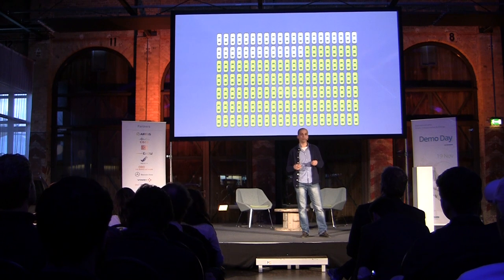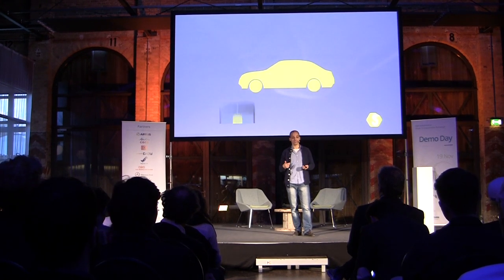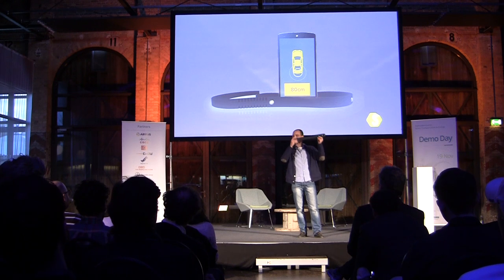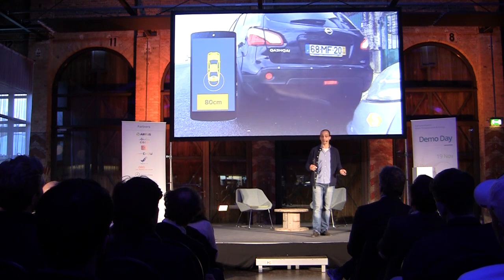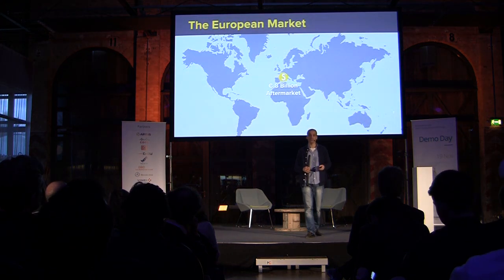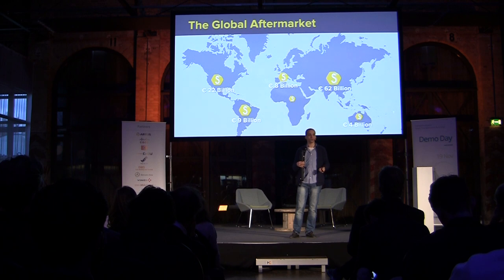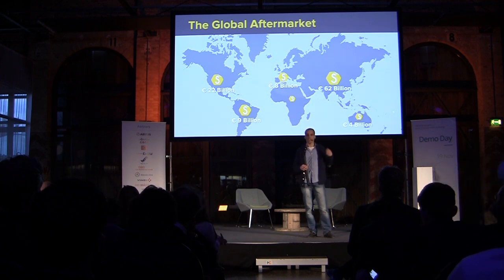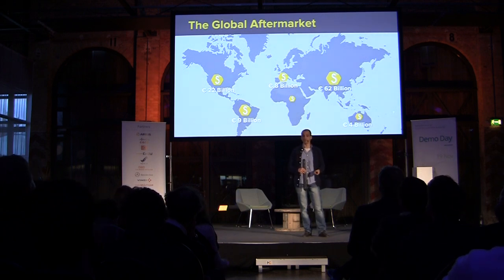Stickables Demo Day Pitch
Stickables pitching at Startupbootcamp Smart Transportation & Energy Demo Day on November 19th, 2015.